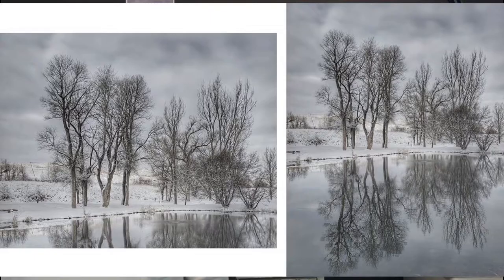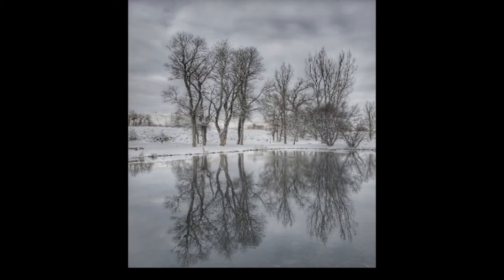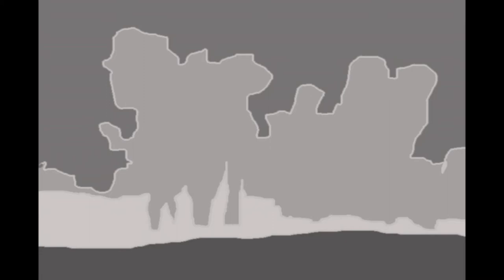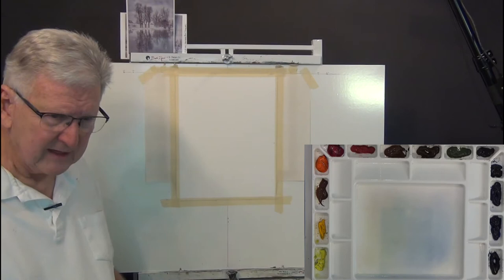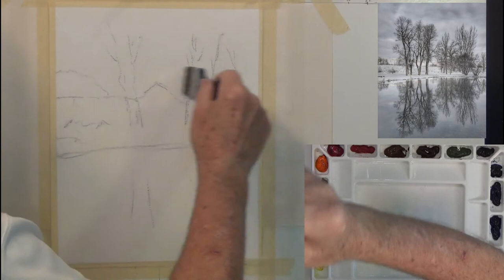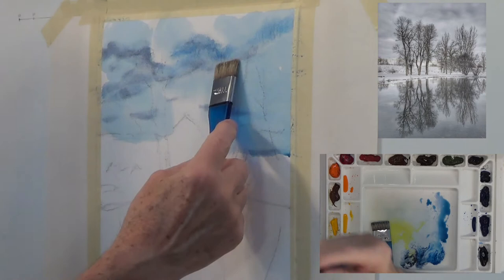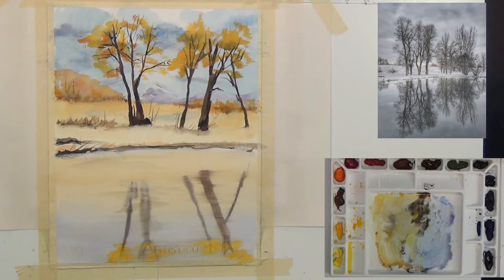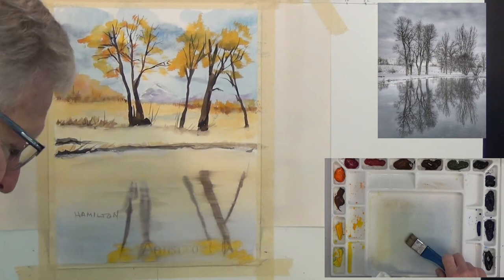Watercolor painting with Larry Hamilton #1921 - "Montana Pond" Oct. 23, 2019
Today we are painting a Watercolor painting of a "Montana Pond." Photo courtesy of Joan McDaniel from the Photos for Artists Facebook page. We will use big bristle brushes and paint in a loose composition two ways - landscape and Portrait formats.